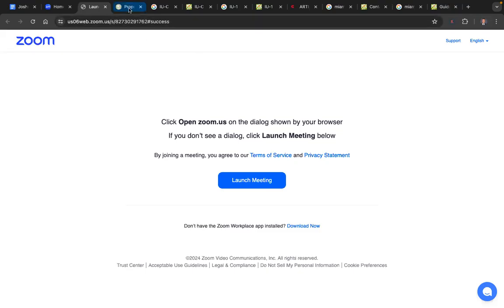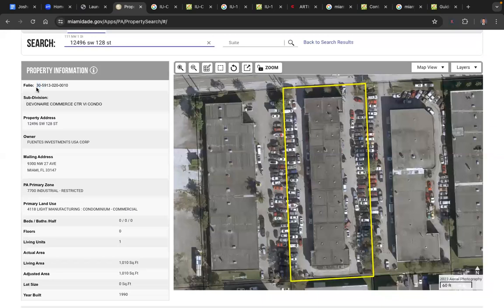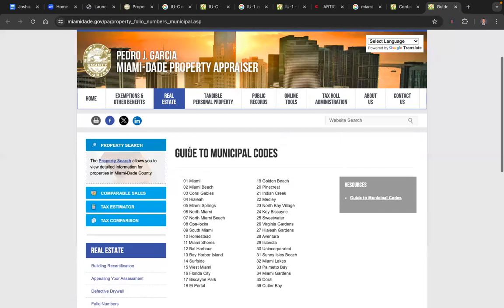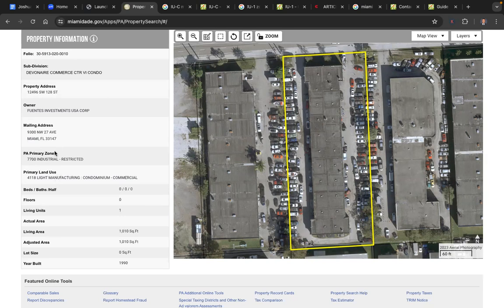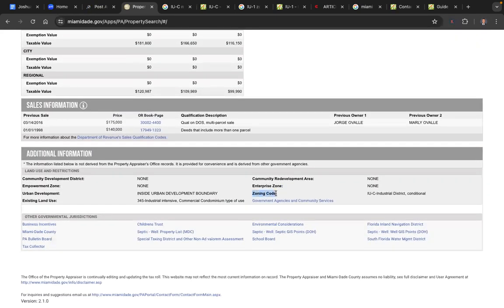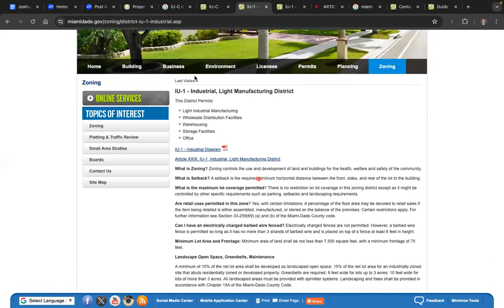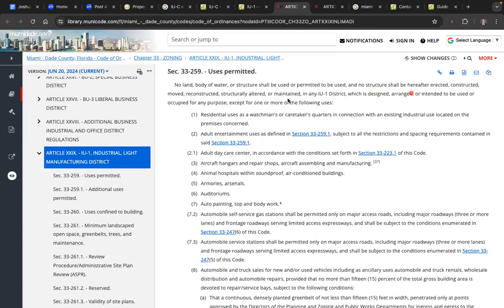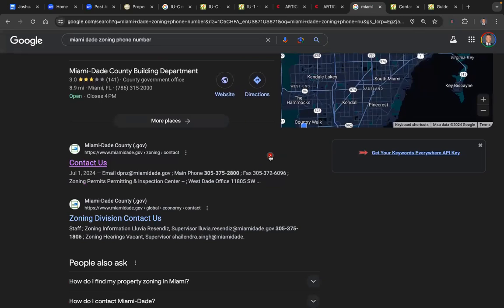Confirming Zoning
How to check the zoning of a property.